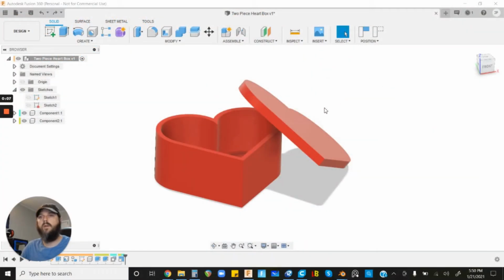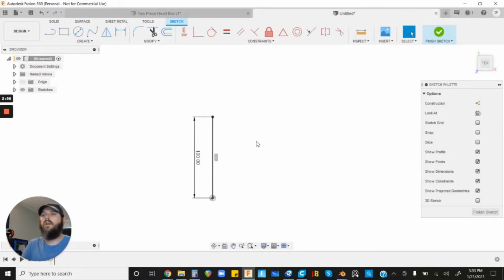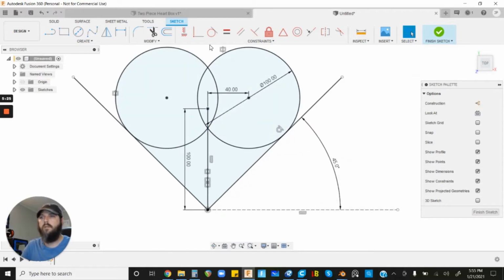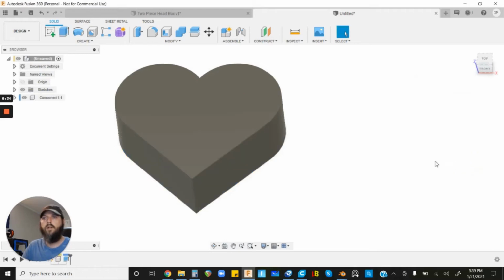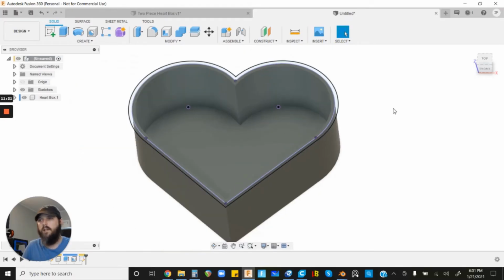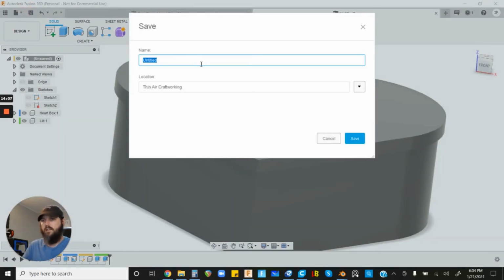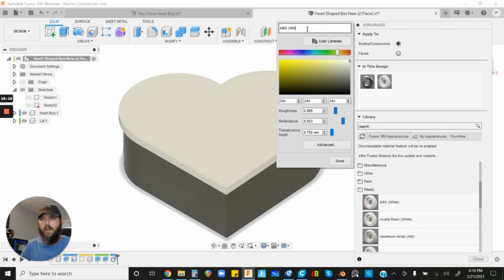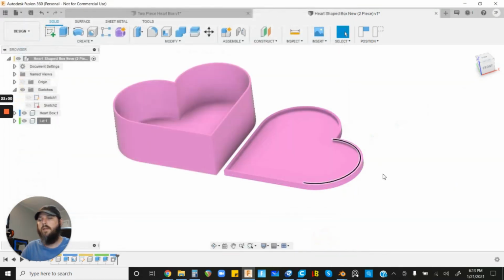(Tutorial) How To 3D Model A Heart-Shaped Box in Fusion 360 - Step-By-Step Tutorial, 3D Printing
How To Easily 3D Model A 3D-Printable Heart-Shaped Box in Fusion 360

A step-by-step tutorial on how to model your own 3D Printable Heart Shaped Gift Box in Autodesk Fusion 360.  No previous Fusion 360 experience needed!  By the end of this video, you will have quickly and easily created and exported the STL's for your very own 2-piece Heart-Shaped Box!

Timeline:
0:00-1:15 Intro/Summary
1:16-6:09 Sketching the Box
6:10-7:56 Setting Up Basic Parameters
7:57-9:30 Creating the Box Piece
9:31-11:20 Sketching the Lid
11:21-14:23 Creating the Lid
14:24-16:03 Adding in Clearance
16:04-16:42 Adjusting Parameters
16:43-17:41 Adding in Color
17:42-18:50 Re-Orienting for 3D Printing
18:51- End Exporting the STL’s (2 Ways)

Following this tutorial, you will learn 1) How to create a 2D sketch of a heart-shaped model 2) How to edit and use basic parameters for dimensioning 3) How to create a 3D-Printable model using extract, shell, project, and push/pull commands 4) How to change the appearance of your models 5) How to export your STL's for 3D printing!

Valentine's Day is coming up quickly so I figured the 3D printing community might appreciate a beginner's tutorial on how to create your own Heart-Shaped Gift Box!  I recently designed my own print-in-place hinged design and it was received fairly well, so I thought why not teach others how to make something similar!  Here are links to the 2 variations I created recently!

Please let me know if you have any questions or comments, I would love any and all feedback!